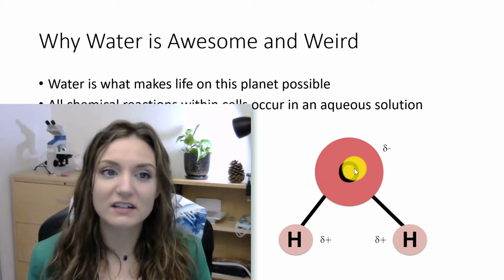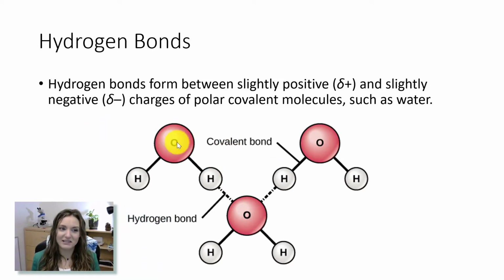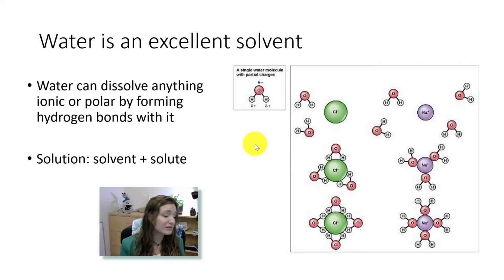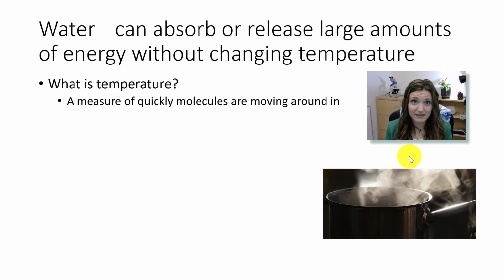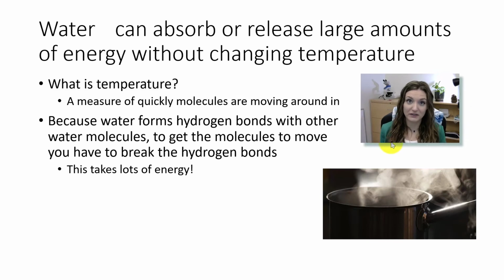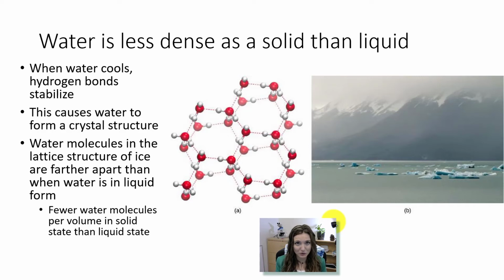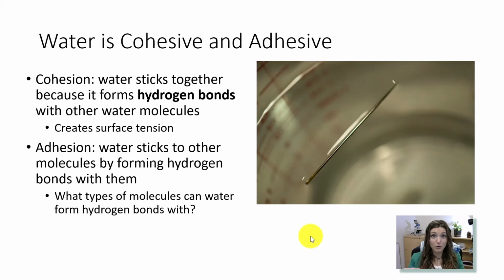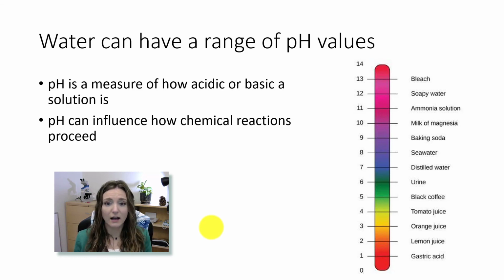Properties of Water